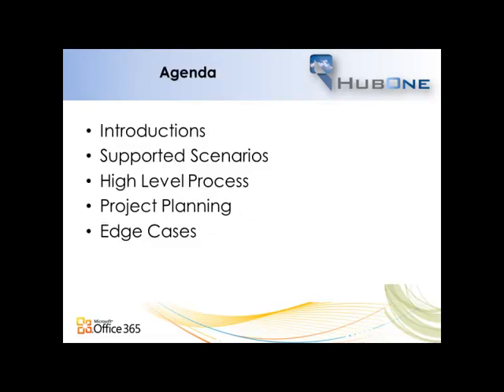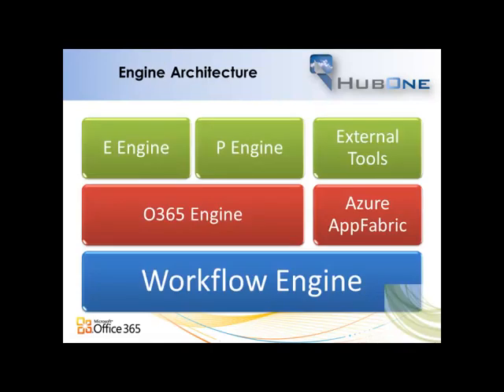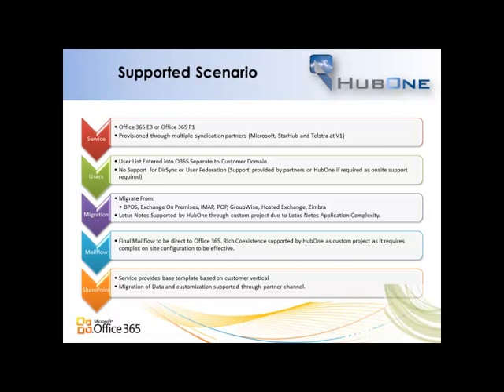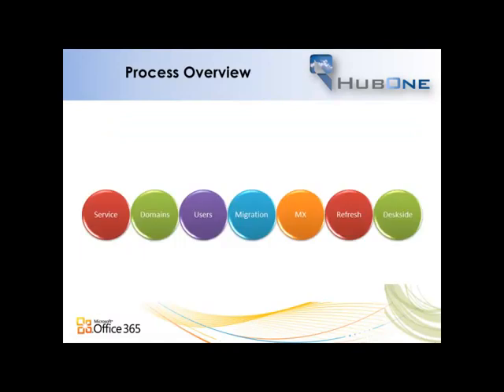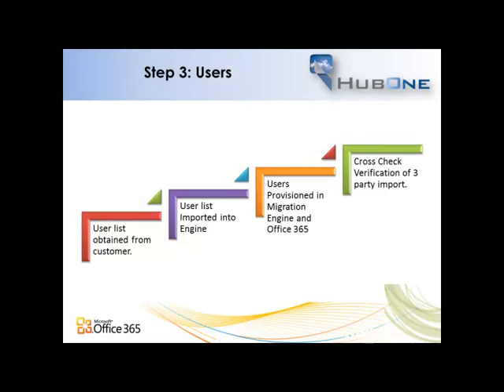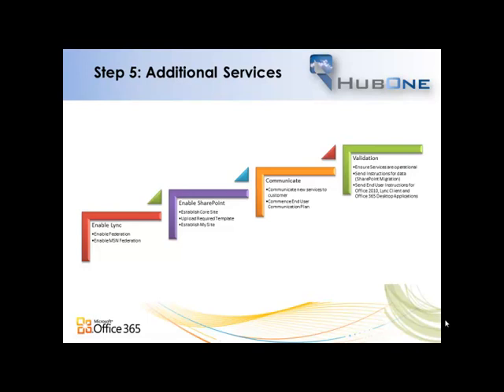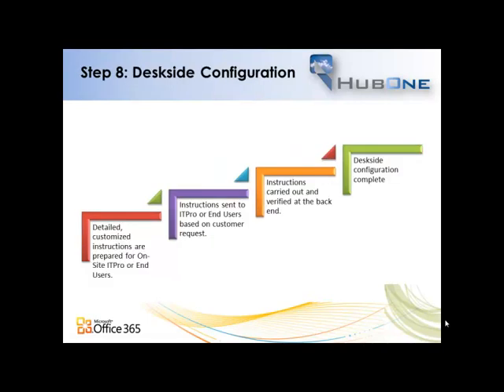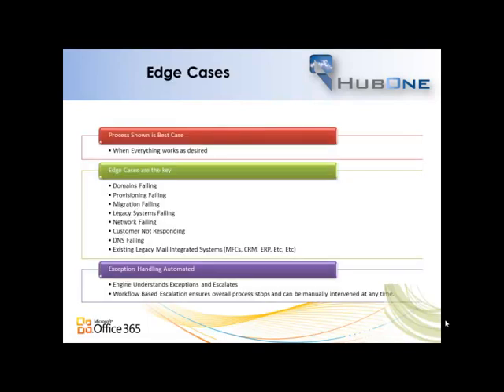HubOne Engine Overview Presentation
In this presentation, Nick Beaugeard, Managing Director of HubOne describes the HubOne Office 365 deployment engine.